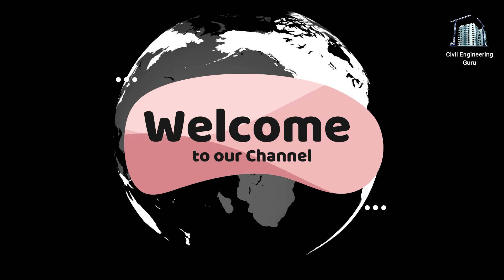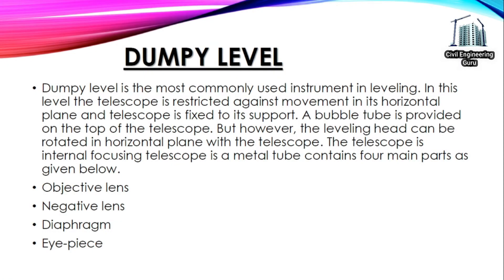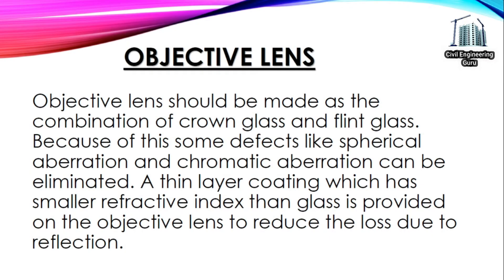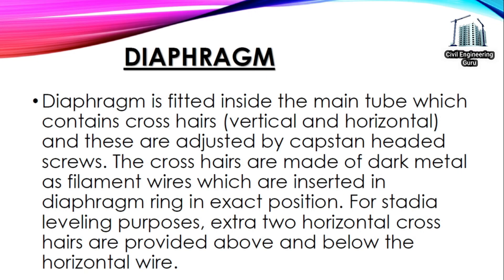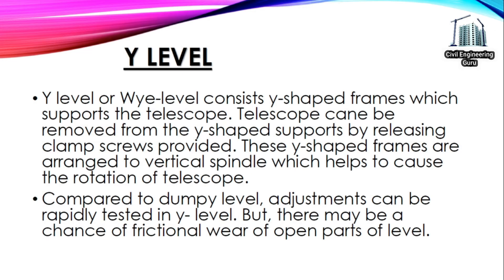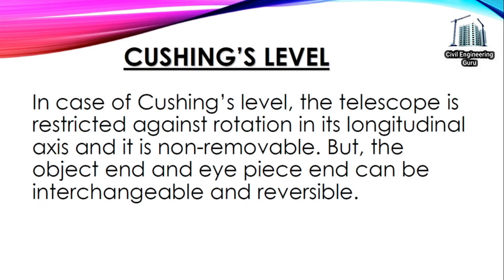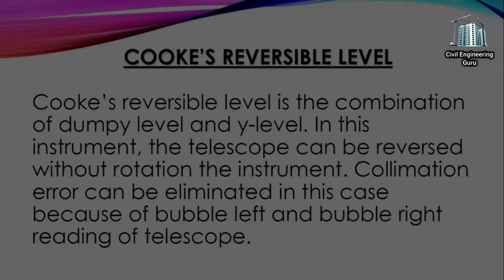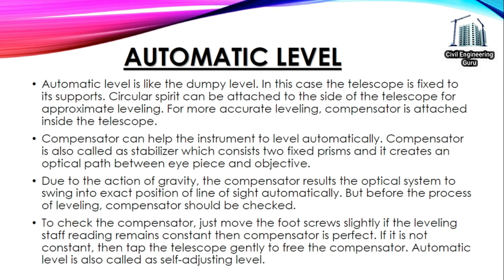Types of Levels used for levelling in Surveying.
This video will discuss the various types of levels used for levelling in surveying. It will cover the basics of levelling, the importance of accurate levelling, and the differences between the different types of levels. The video will also explain how to use each type of level and when to use them. This will be a helpful guide for anyone working in surveying or those interested in learning more about the different types of levels used in the field.

Today's Topic:- Types of Levels.